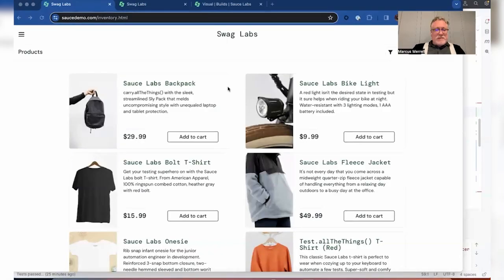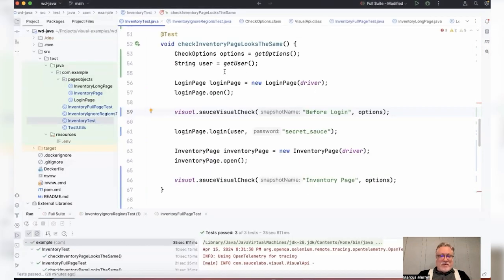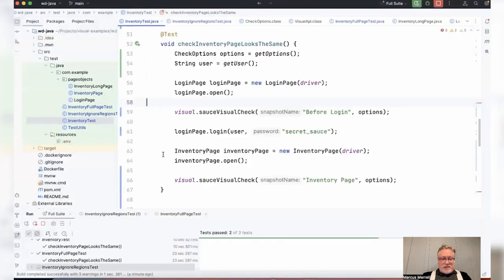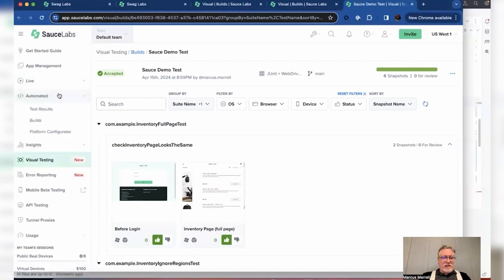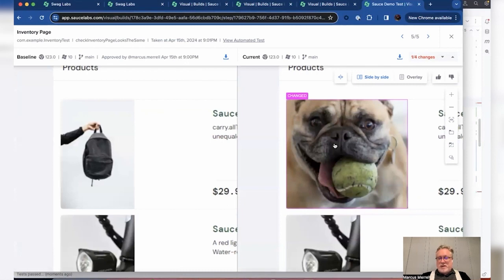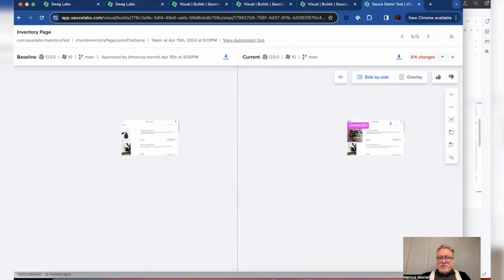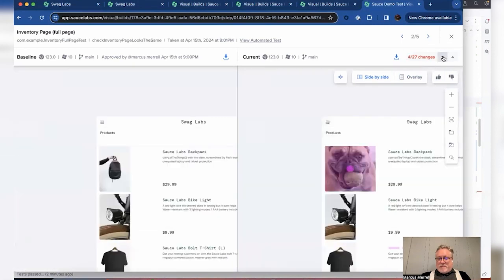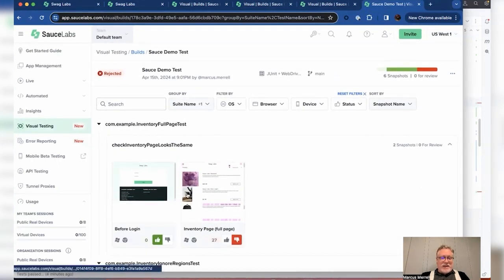Sauce Visual Demo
Front-end software developers often own small pieces of the User Interface, and are frequently challenged by changes introduced elsewhere in the project. A slight change somewhere on one web page can cause a shift or misalignment elsewhere. With so many teams working together, it’s important to get fast feedback about changes to the layout or appearance of an app.

Here's how Sauce Labs can do just that.